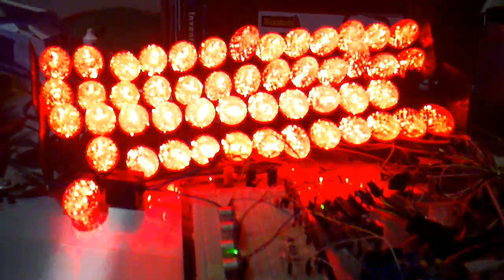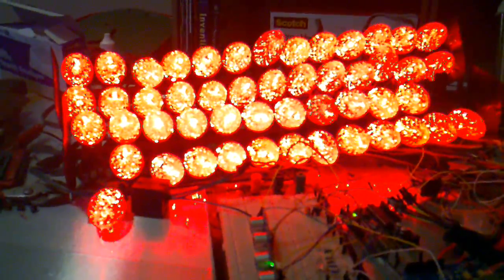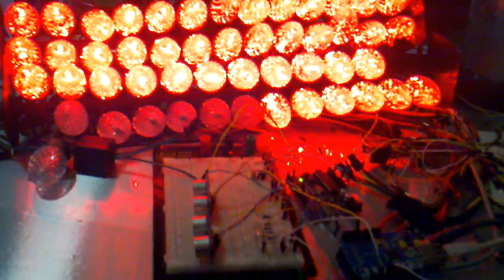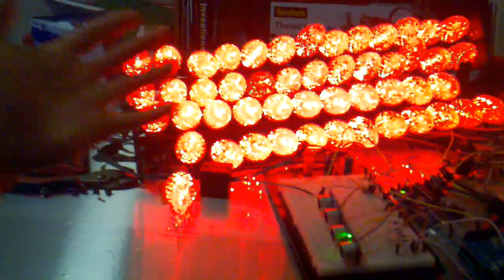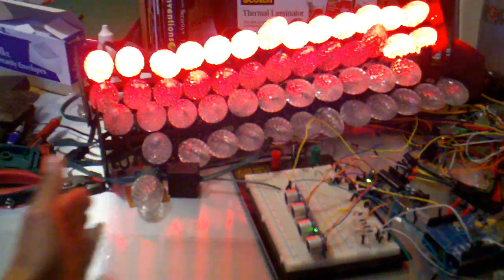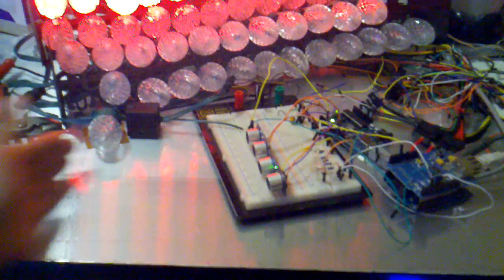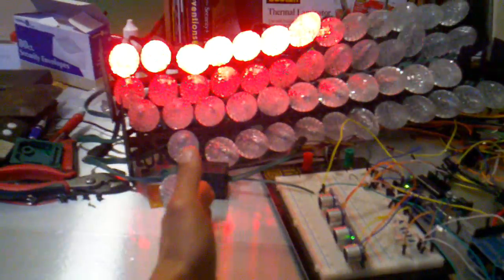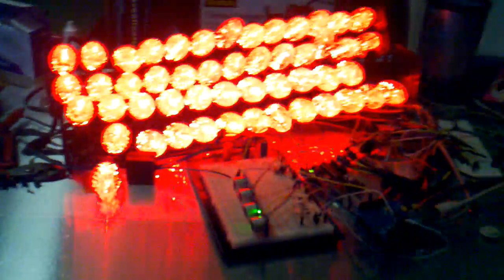Arduino controlled G35 RGB LEDs!!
Got some G35 50 RGB LEDs for like $20 at Lowes christmas clearance. Many thanks to AustinLightGuy with this post